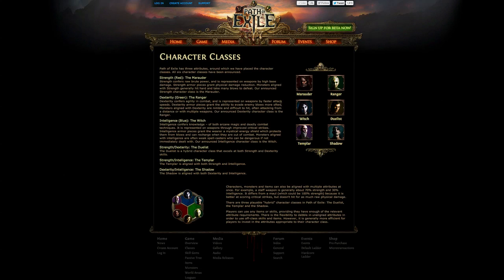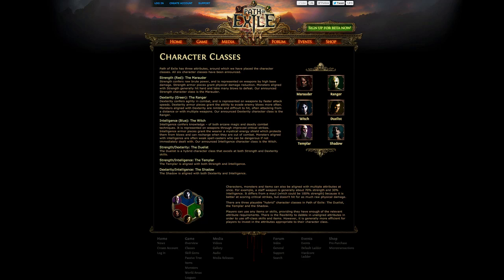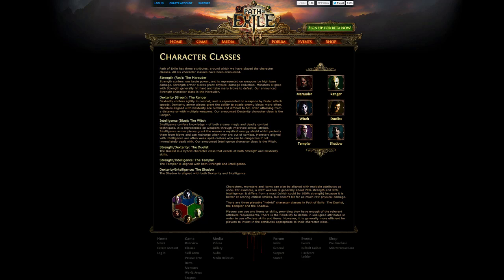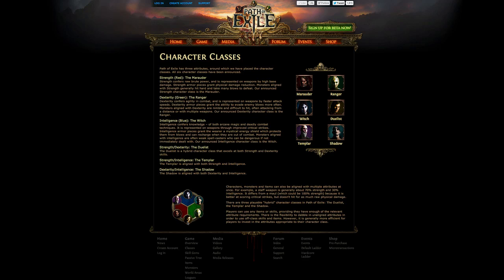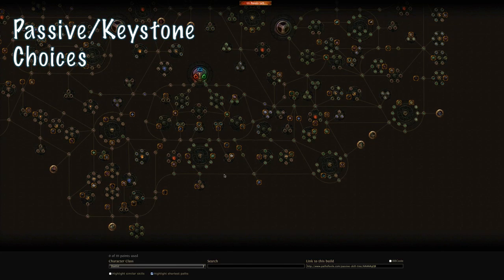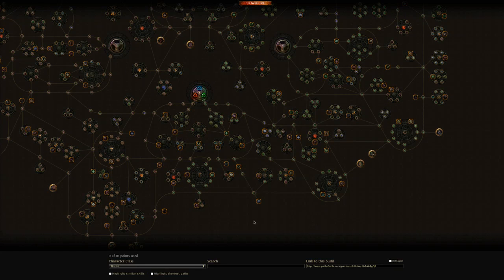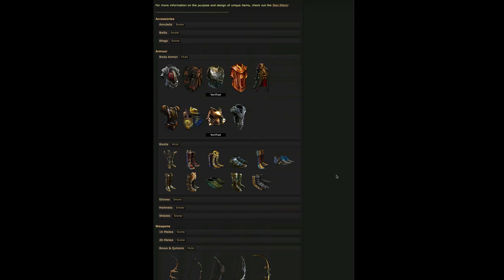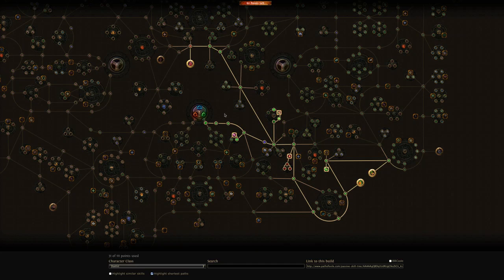Path of Exile: Planning a Build (Theme, Class, Passives & Gear)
One of the biggest draws of Path of Exile is how much you can customize your character in everything from passive build, skills and gear. However, this can be a bit overwhelming unless a good amount of planning. In this video I take you through the steps in planning a build including coming up with a theme, choosing a class, picking keystones and passives, choosing skills and even getting an idea of the gear you will use.

All of my PoE guides in one playlist (plus bonus vids from other people):